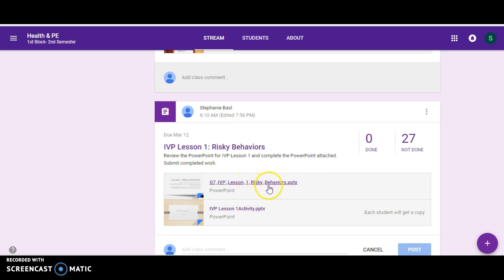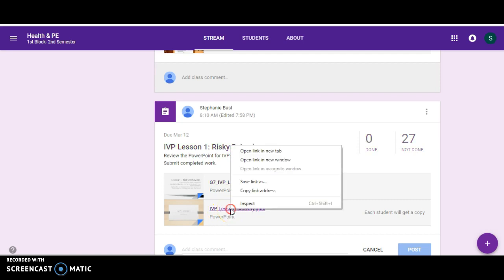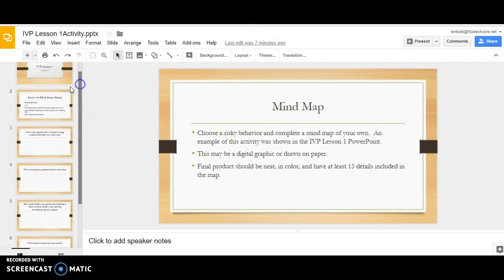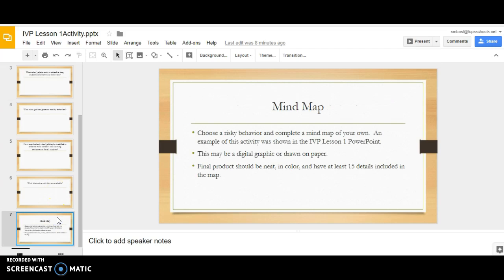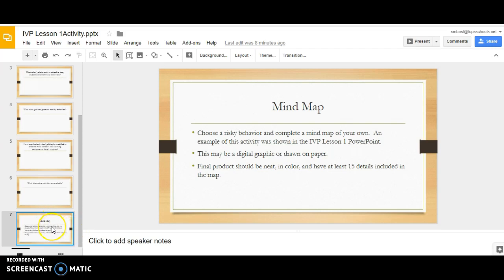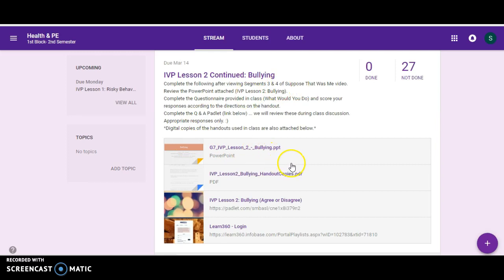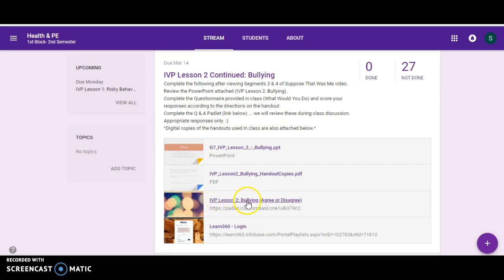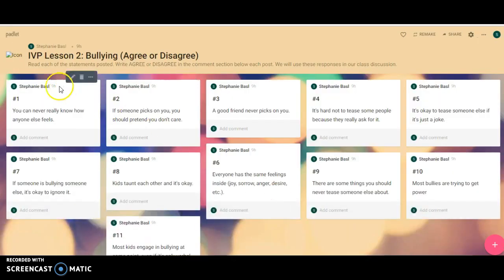Sub Plan: March 9, 2018